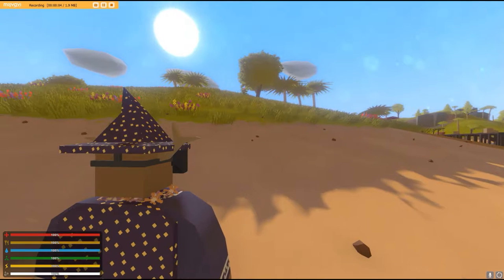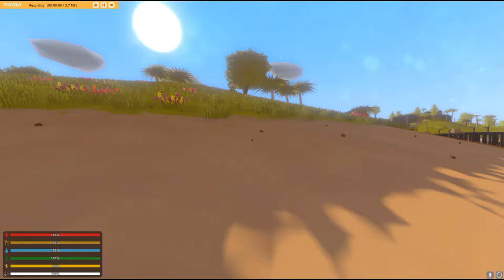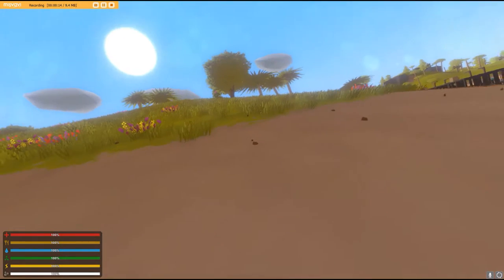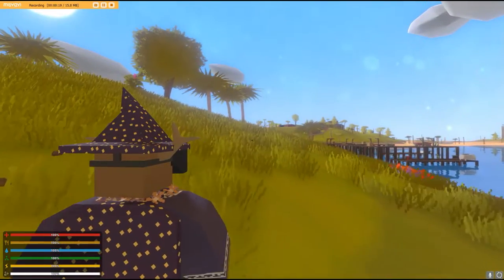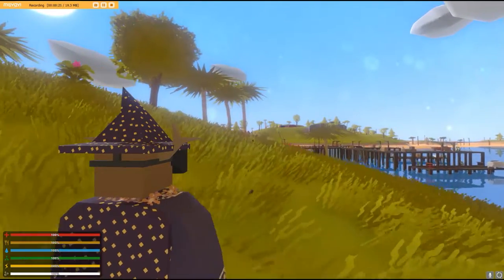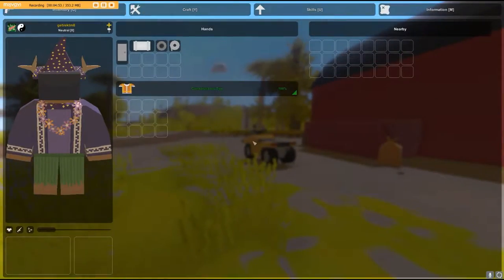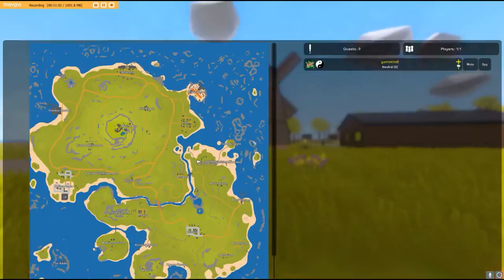How to Make a Safe House in 10 Minutes or Less!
I tried to do a lot more editing to increase the production value of my content. I hope you guys enjoy.